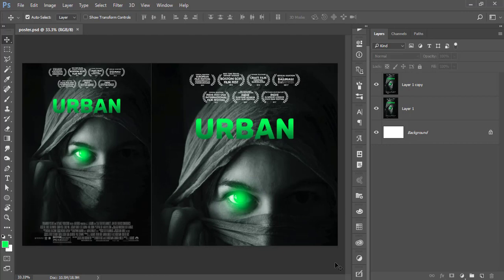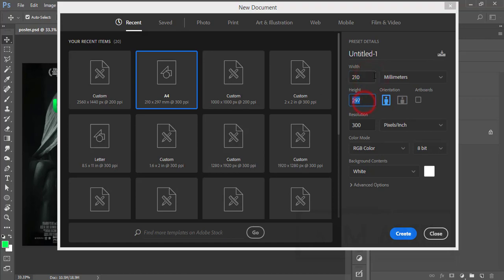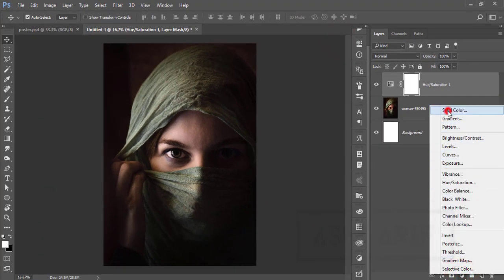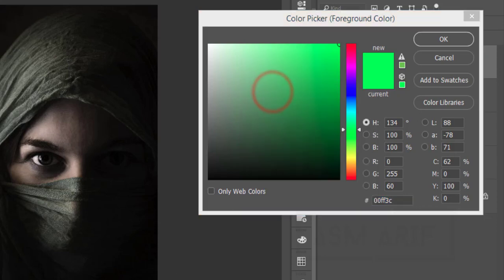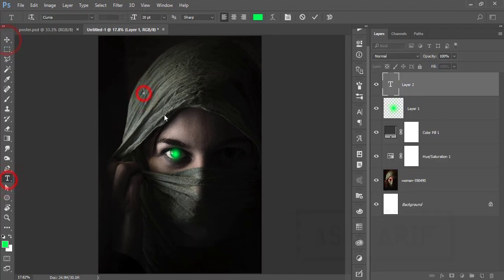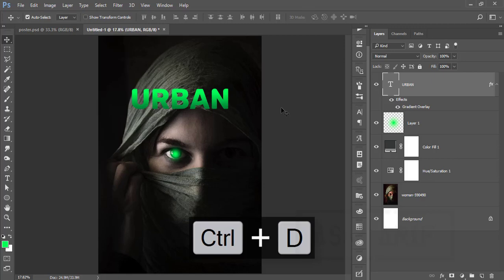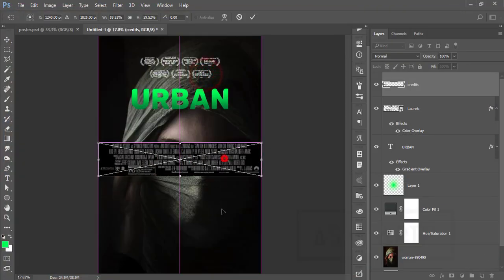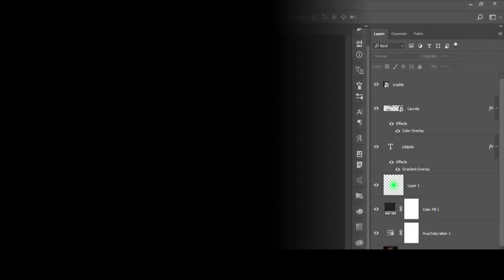Easy way to Design Movie Poster in Photoshop [Horror Movie ]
Easy way to Design Movie Poster in Photoshop [Horror Movie ]movie poster in adobe photoshop
action movie poster design in photoshop tutorial by subhdevil
how to make bollywood movie poster in photoshop
blend photos to create a movie poster in photoshop
how to make a horror movie poster in photoshop cs6

Color Code
00ff3c